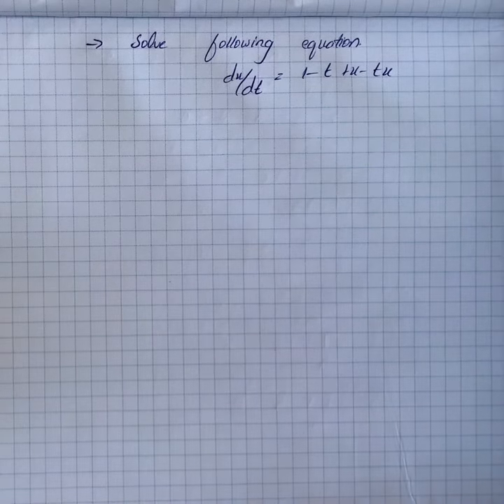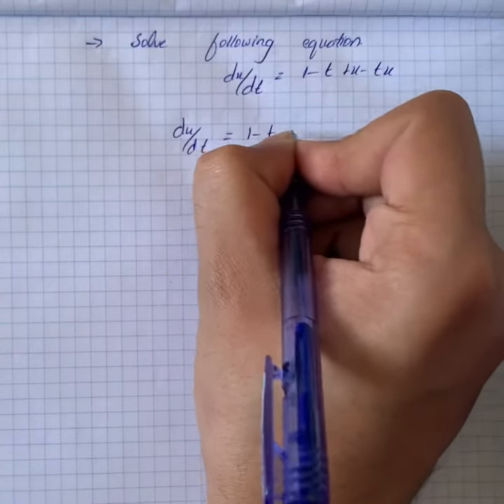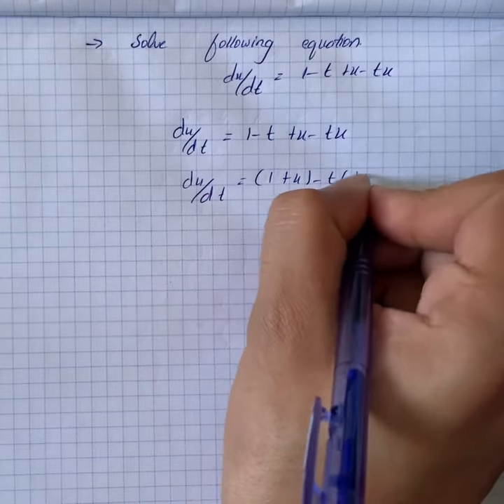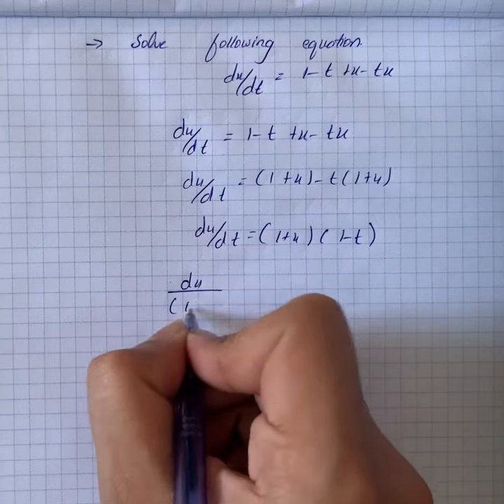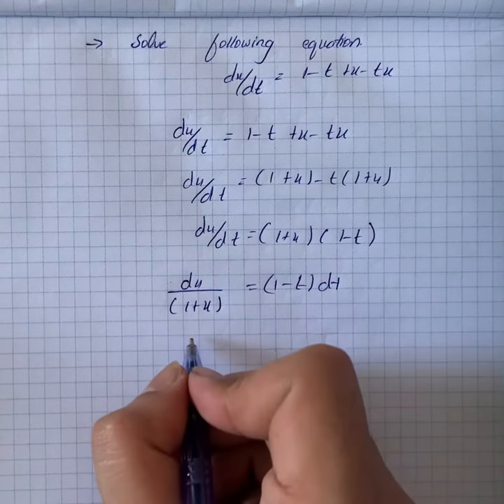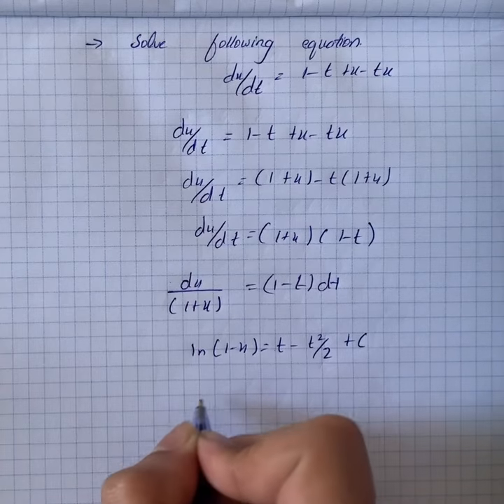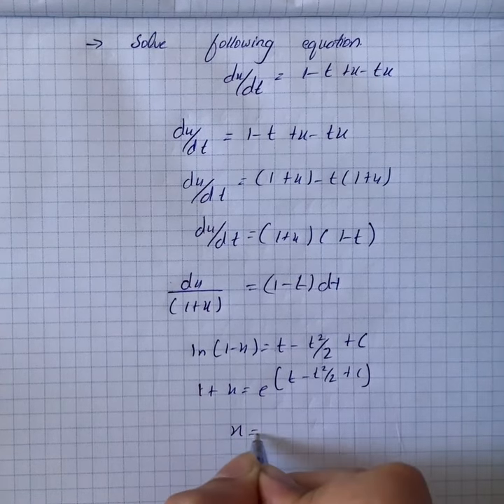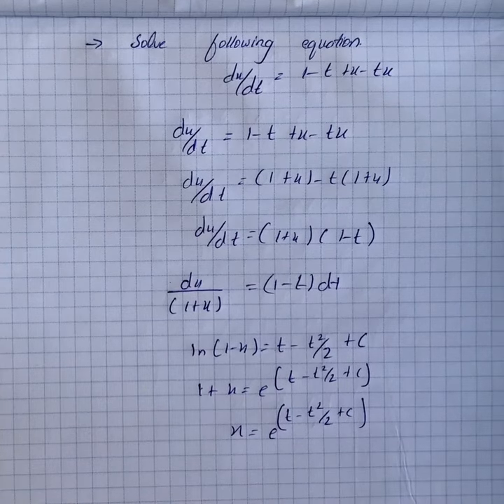Solve the following differential equation by using linear equations. dx/dt = 1- t + x-tx | Plainmath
Solution to Algebra question: Solve the following differential equation by using linear equations.
dx/dt = 1- t + x - tx